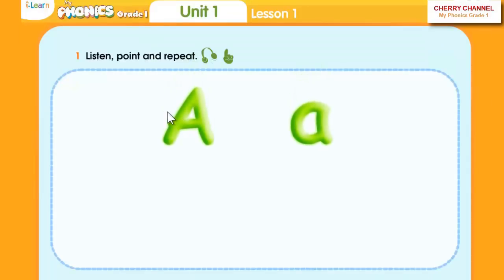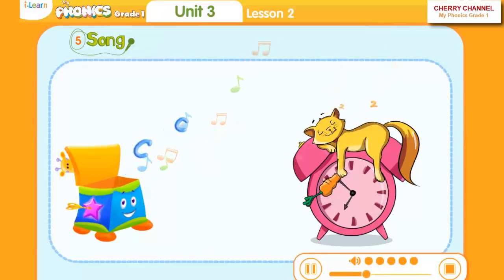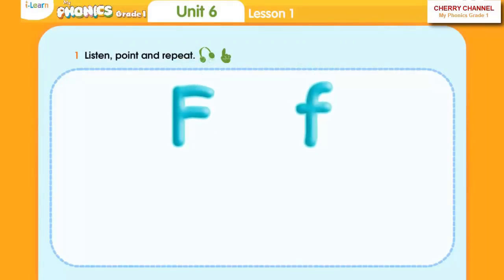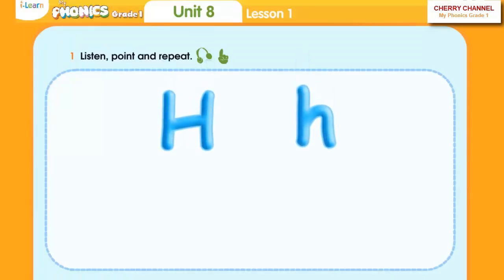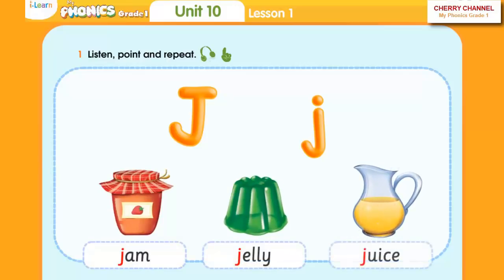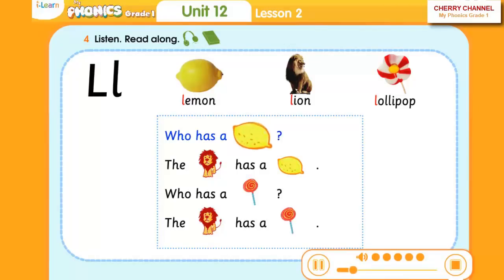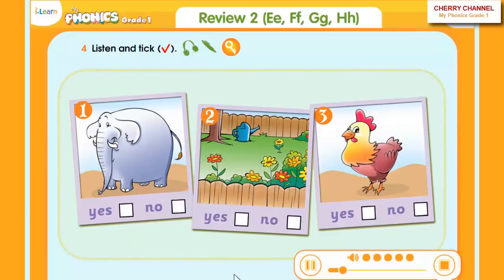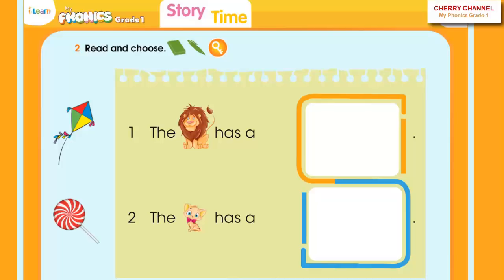My Phonics Grade 1 Full HD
Để theo dõi Clip mới các bạn nhấn vào đăng ký và bấm chuông nhé!

Đây là tuyển tập tiếng anh dành cho các bé mẫu giáo và lớp 1 theo giáo trình sách giáo khoa được đưa vào trường học để dạy các bé lớp 1.
👉 GIA SƯ CẦN THƠ - 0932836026
👉 Gia sư Alpha chuyên nhận gia sư dạy kèm tận nhà các môn tóan, lý, hóa, tiếng anh, tiếng pháp, tiếng đức, các môn tiểu học .
🎪 Trụ sở chính: 8B Đường 26, KDC Thới Nhựt, An Khánh, Ninh Kiều, Cần Thơ